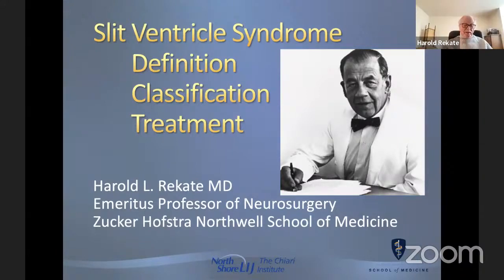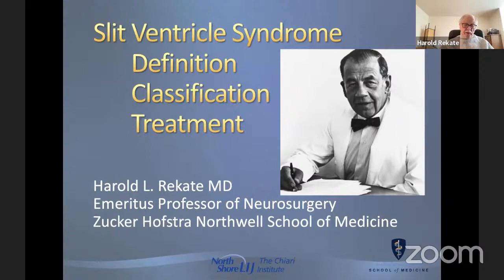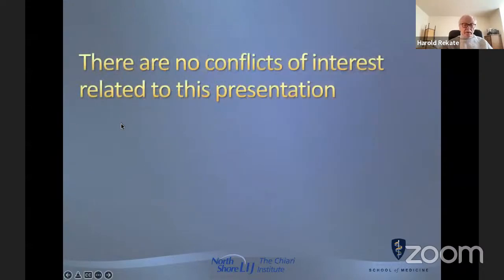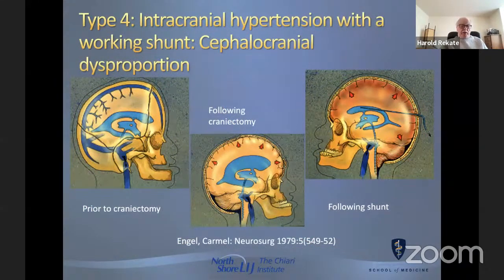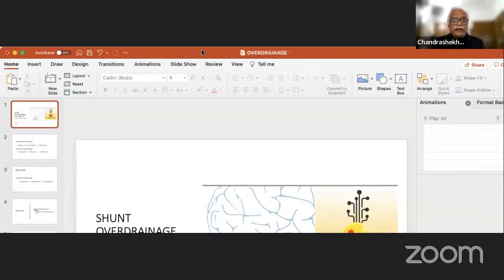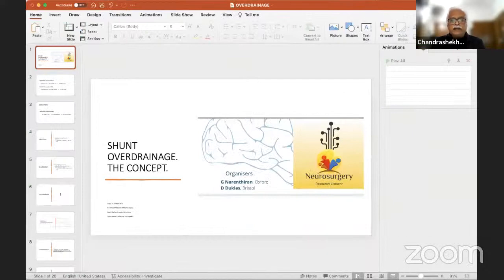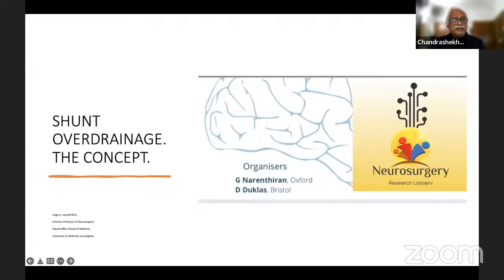Slit Ventricular Syndrome Symposium